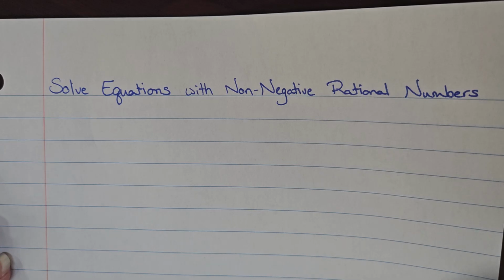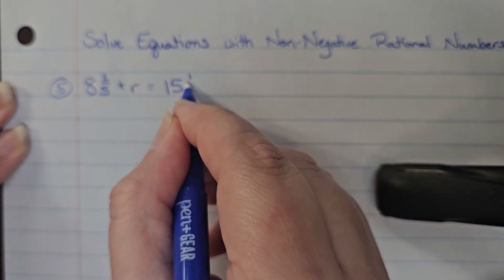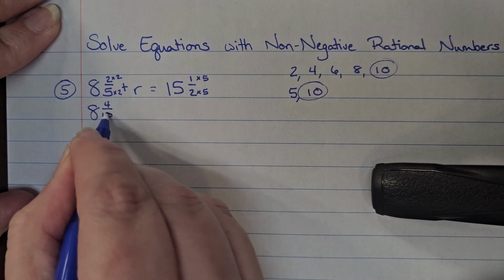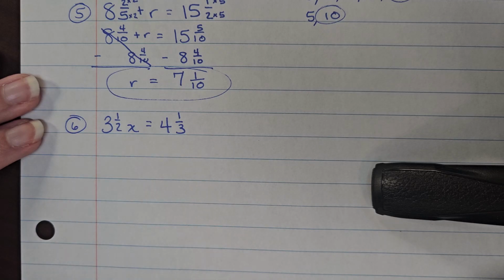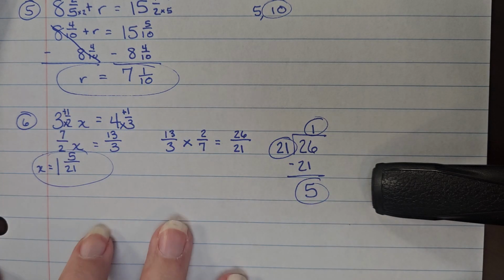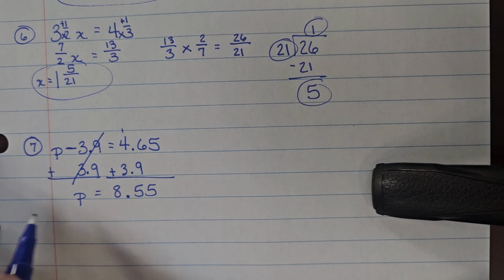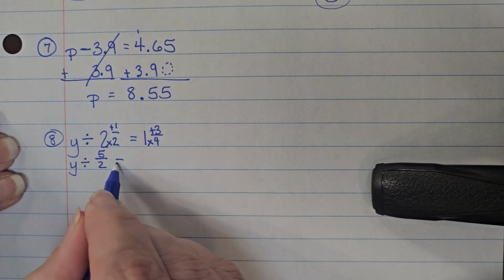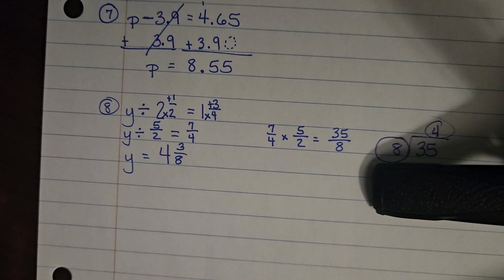Module 6: Solve Equations with Non-Negative Rational Numbers